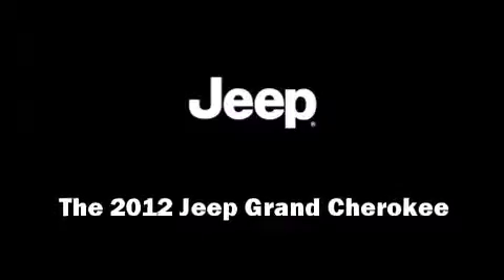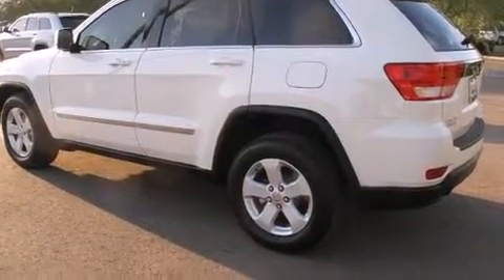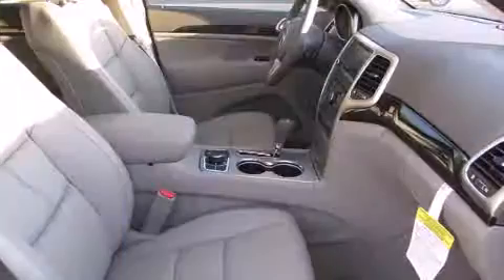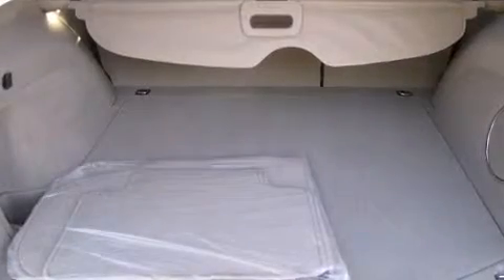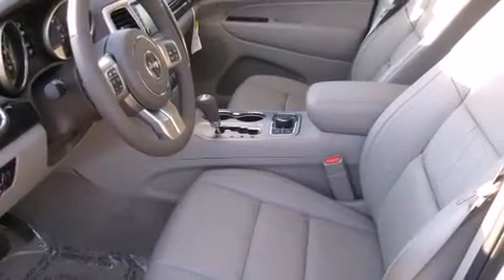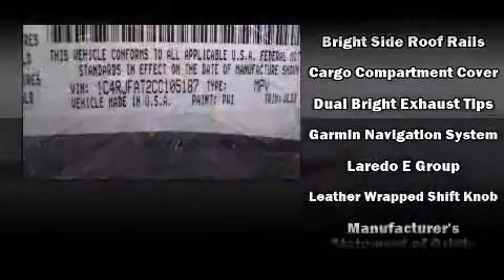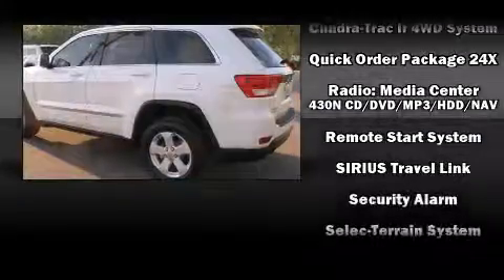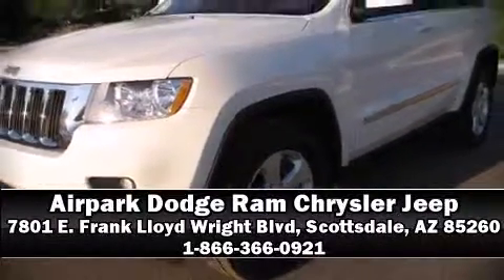2012 Jeep Grand Cherokee Laredo in Scottsdale, AZ 85260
7801 E. Frank Lloyd Wright Blvd

Discerning drivers will appreciate the 2012 Jeep Grand Cherokee. Under the hood you'll find an 8 cylinder engine with more than 350 horsepower, providing a smooth and predictable driving experience. Four wheel drive allows you to go places you've only imagined. Jeep infused the interior with top shelf amenities, such as: front and rear reading lights, a tachometer, a built-in garage door transmitter, a trip computer, power door mirrors and heated door mirrors, remote keyless entry, and leather upholstery. Premium sound drives 10 speakers, providing you and your passengers a sensational audio experience. Jeep also prioritized safety and security with features such as: head curtain airbags, front SIDE impact airbags, traction control, brake assist, anti-whiplash front head restraints, ignition disabling, and 4 wheel disc brakes with ABS. You'll see better when backing up thanks to rear park assist, which watches out for obstacles behind your vehicle. Our experienced sales staff is eager to share its knowledge and enthusiasm with you. We'd be happy to answer any questions that you may have. We are here to help you.